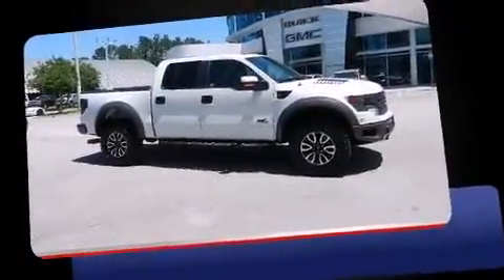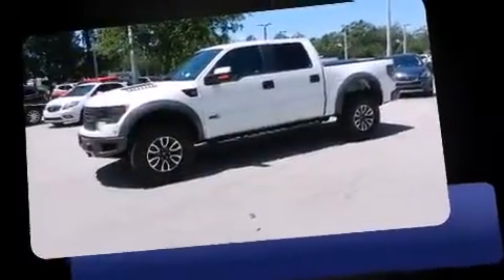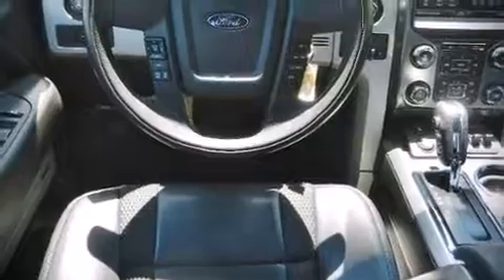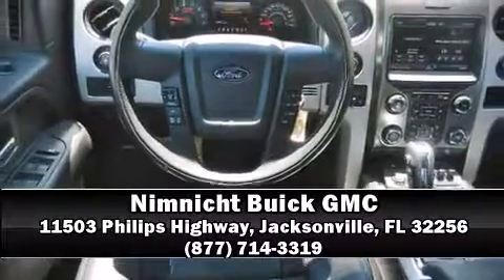2014 Ford F-150 SVT Raptor (Retail Only)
Step into the 2014 Ford F-150. This 4 door, 5 passenger truck still has fewer than 30,000 miles! Smooth gearshifts are achieved thanks to the powerful 8 cylinder engine, and for added security, dynamic Stability Control supplements the drivetrain. Four wheel drive allows you to go places you've only imagined. All of the following features are included: front bucket seats, fully automatic headlights, power door mirrors, skid plates, an overhead console, a trailer hitch, and power windows. Ford also prioritized safety and security by including: dual front impact airbags, head curtain airbags, traction control, ignition disabling, and 4 wheel disc brakes with ABS. A Carfax history report indicates just one previous owner. You will have a pleasant shopping experience that is fun, informative, and never high pressured. Stop by our dealership or give us a call for more information.